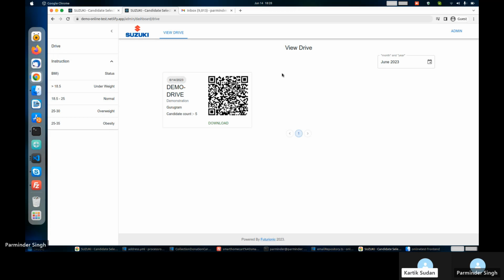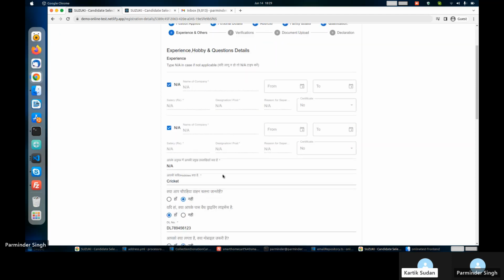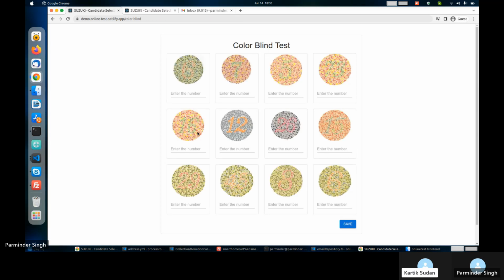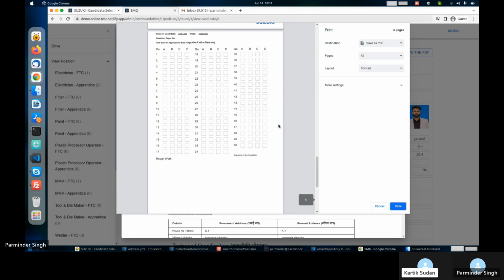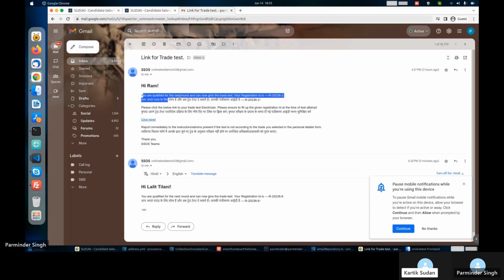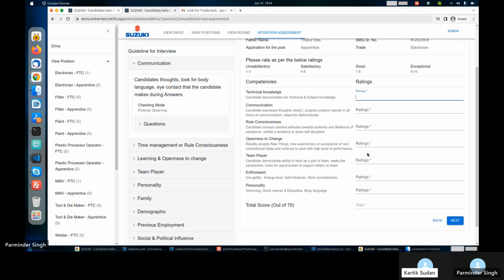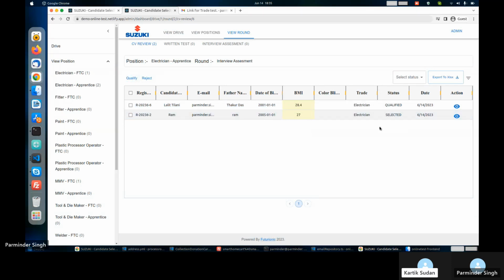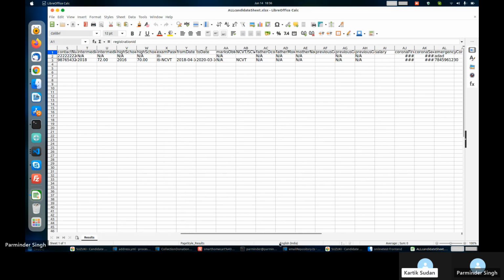Online Recruitment Management Solution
Title: Elevate Your Recruitment Game: The Ultimate Online Candidate Registration and Selection Platform! 🚀

Description:
🌟 Ready to transform your hiring process? Join us in this in-depth exploration of a cutting-edge online platform that takes candidate registration and selection to a whole new level! 🔥

🚀 Key Highlights:
✅ Seamless Candidate Registration: Learn how this platform simplifies the registration process, making it a breeze for candidates to showcase their skills and credentials. Say goodbye to tedious paperwork and hello to a streamlined registration experience.

🌐 Multiple Rounds, One Platform: Dive into the versatility of this platform as it effortlessly manages multiple selection rounds. From initial screening to final interviews, this all-in-one platform ensures a smooth and cohesive evaluation process.

🌐 Comprehensive Skill Assessment: Explore how the platform integrates advanced tools for skill assessment, allowing recruiters to gauge candidates' abilities accurately. From coding challenges to personality assessments, we've got it covered!

🔒 Enhanced Security Measures: Discover the robust security features that safeguard sensitive candidate information throughout the selection process. This platform prioritizes data integrity and confidentiality.

📊 Analytics for Informed Decisions: Delve into the power of data-driven decision-making with the platform's comprehensive analytics. Gain valuable insights into candidate performance, facilitating informed choices for the next stages of the selection process.

💡 Tailored for Corporate Excellence: Uncover how the platform caters to the needs of corporate recruiters with features designed for efficient talent acquisition. Elevate your organization with top-notch talent selected through precision and ease.

🌐 Cloud-Based Convenience: Embrace the flexibility of a cloud-based solution, allowing recruiters to access candidate information and progress updates anytime, anywhere. This platform ensures a seamless and efficient selection process for recruiters on the go.

Ready to revolutionize the way you approach candidate registration and selection? Join us on this journey and discover why this platform is the go-to choice for recruiters and HR professionals aiming for excellence in talent acquisition.

for more information.